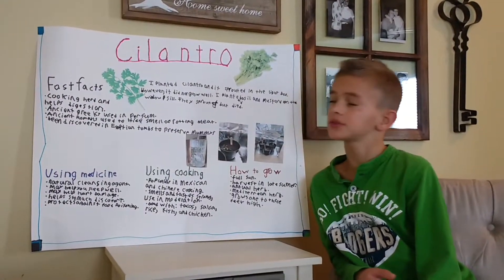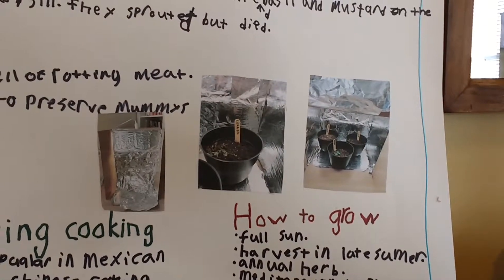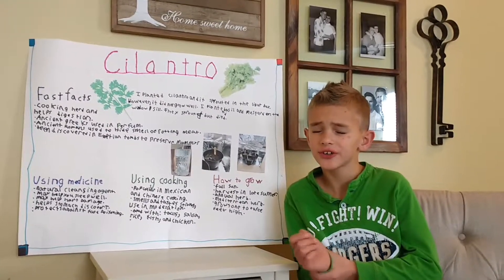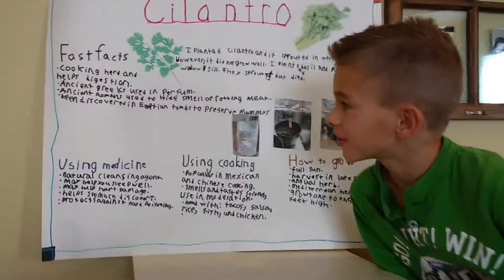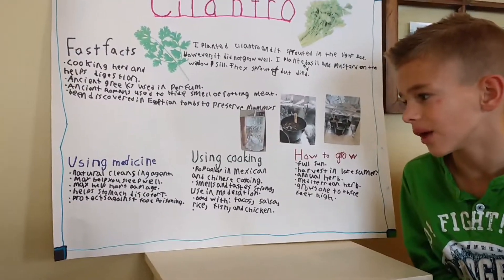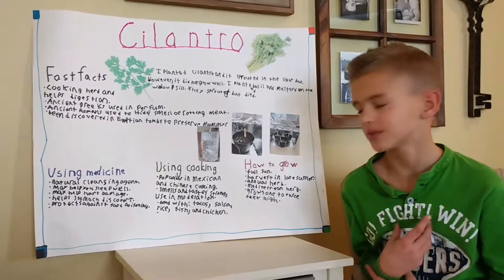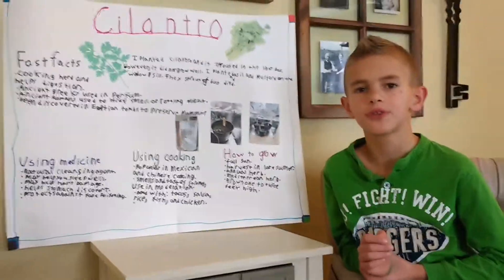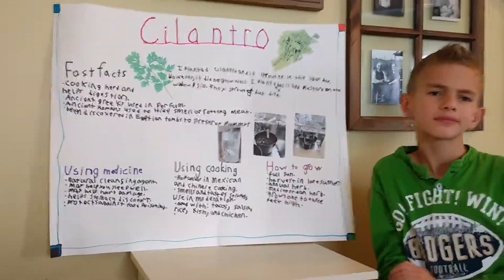Micah Co Op Presentation